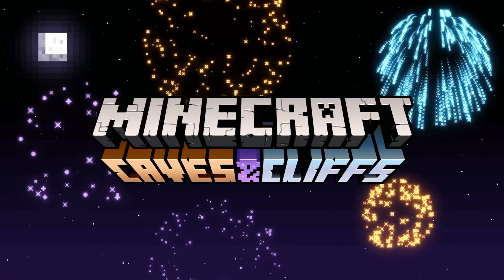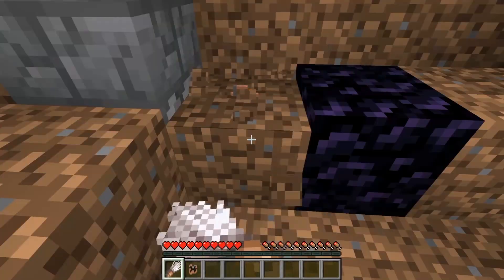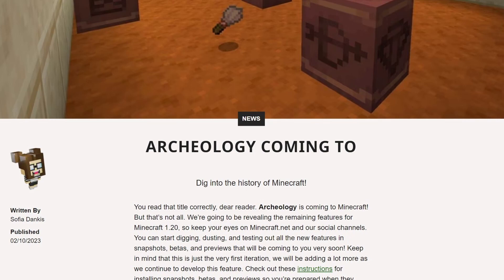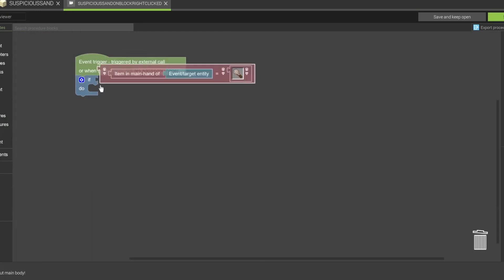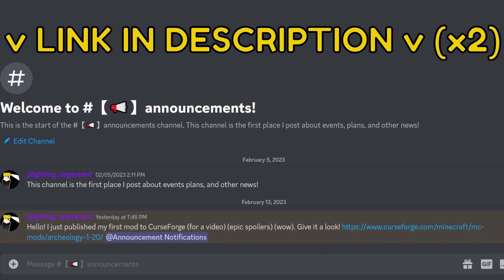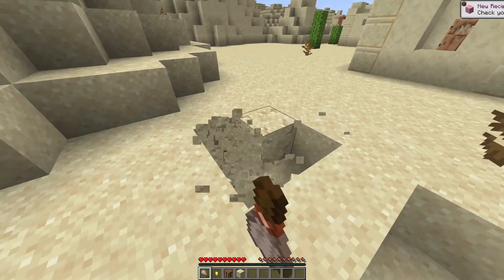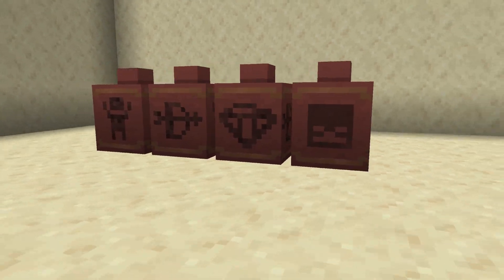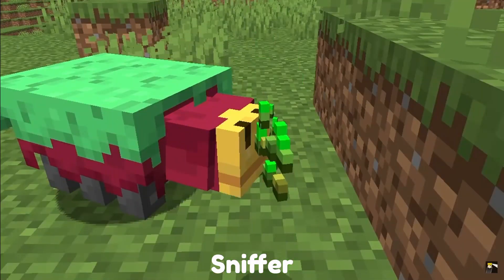I coded in Minecraft 1.20 Archeology early...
In this video, I coded in Archeology (Archaeology) early.